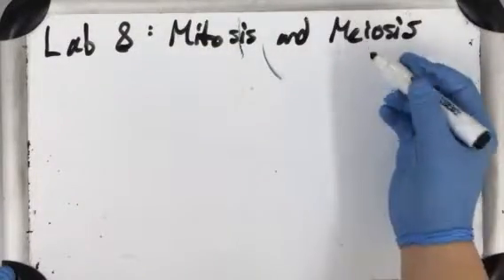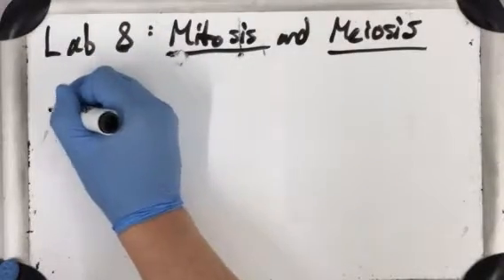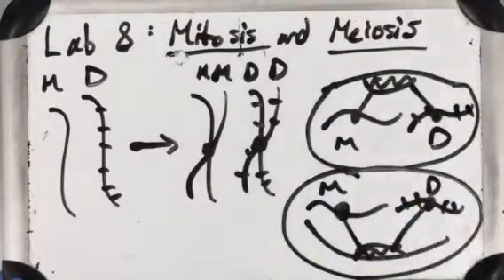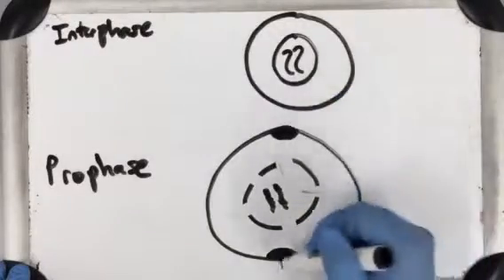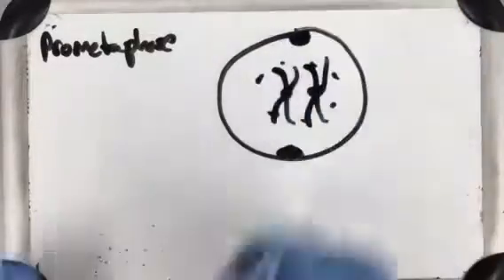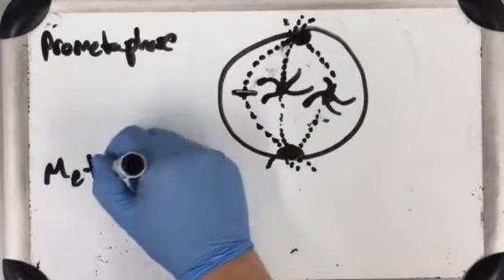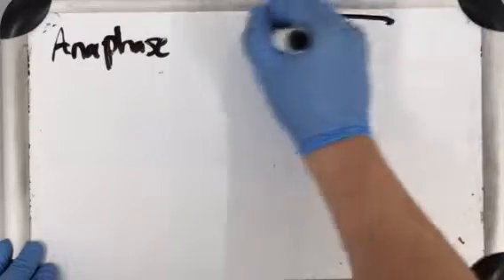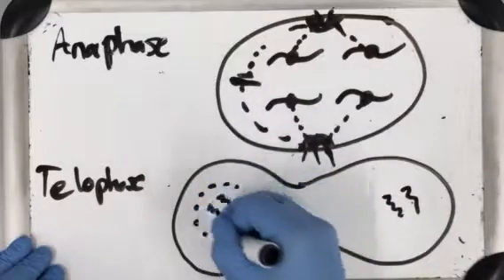Mitosis Basics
Overview of mitosis and it’s steps. You can mainly define each step based on the state of chromosomes and the nuclear membrane.